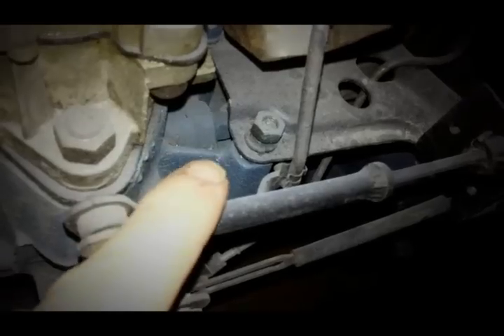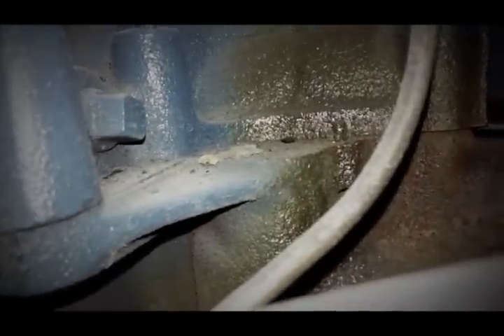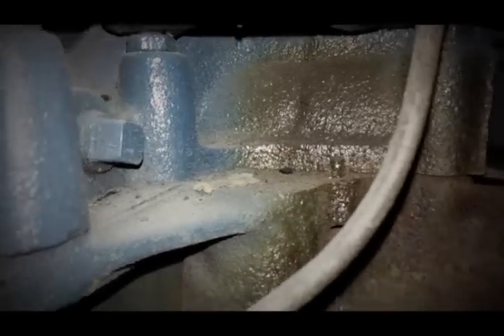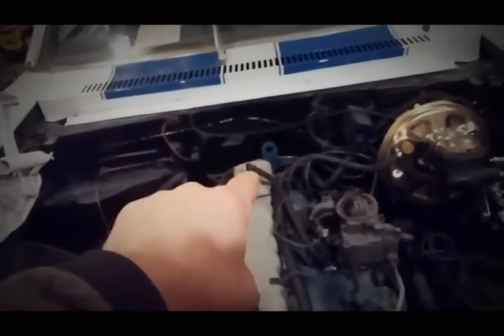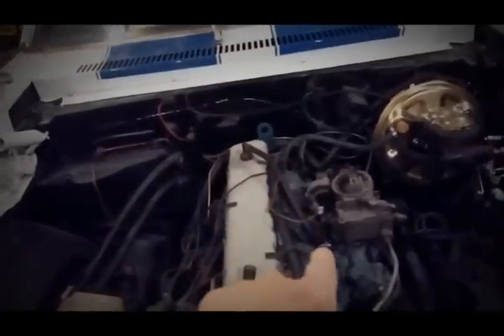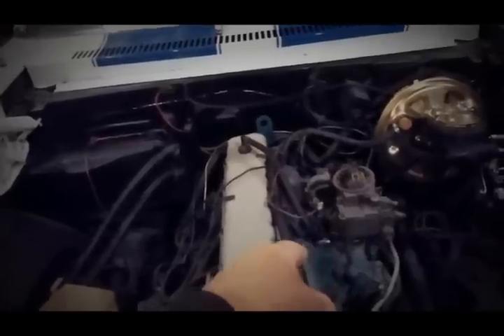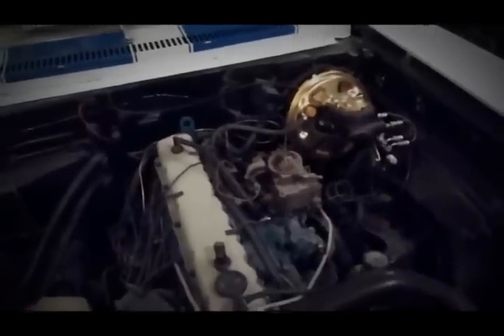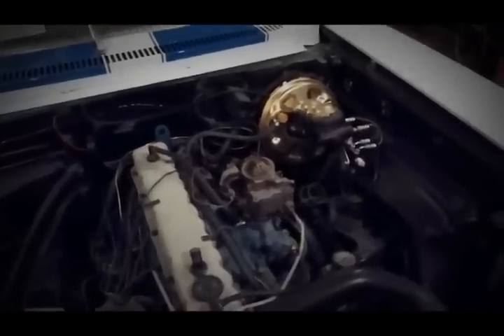Manual to power brakes for 78 Nova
Holy crap... life is funny sometimes